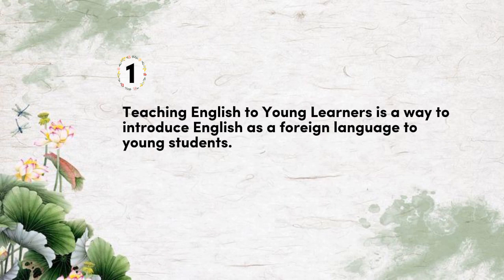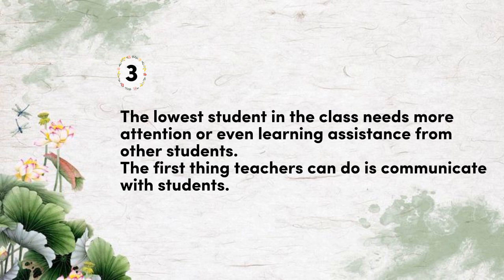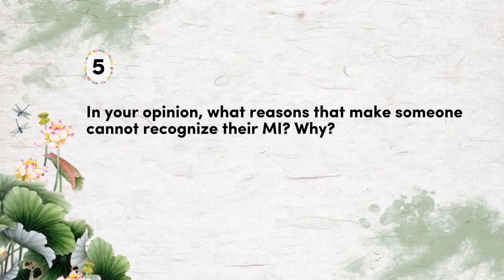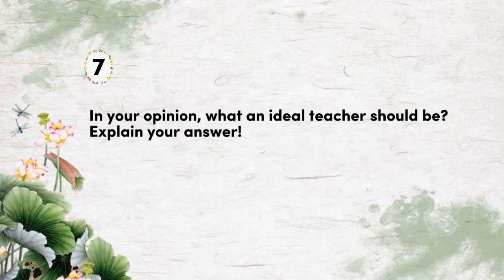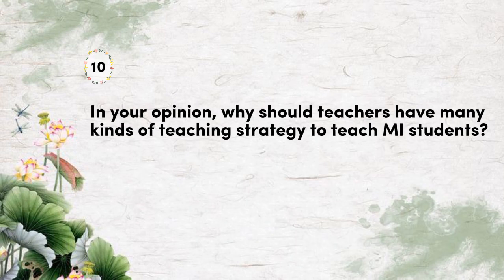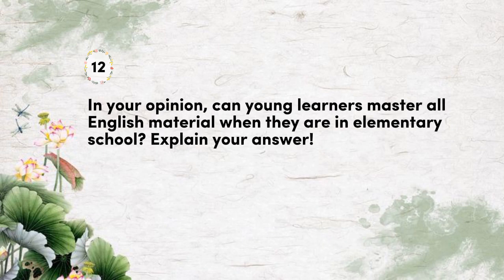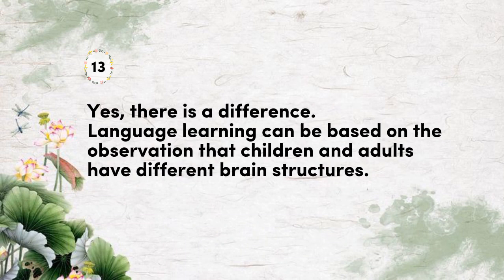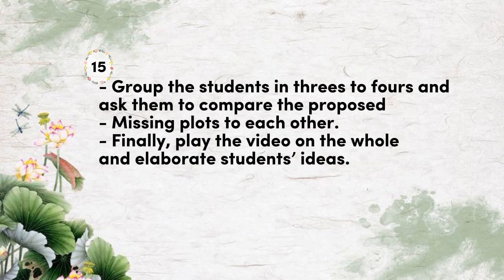MIDTERM TEST EFC - NINA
Nina Istikomatus Solikhah